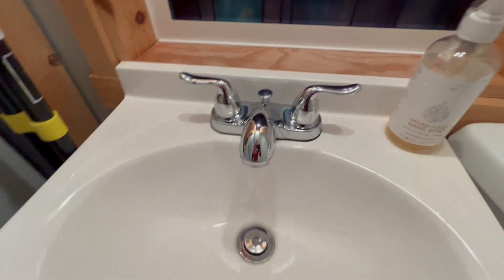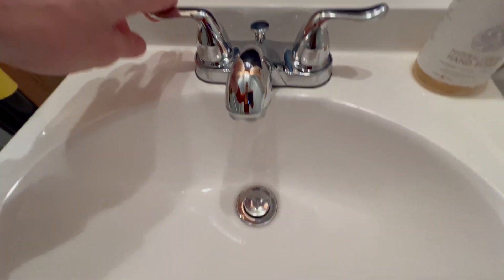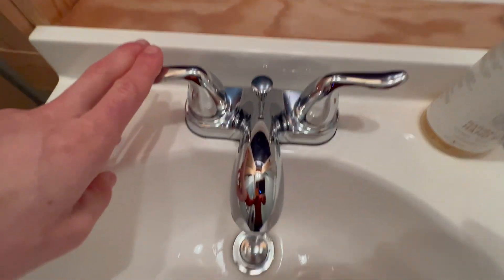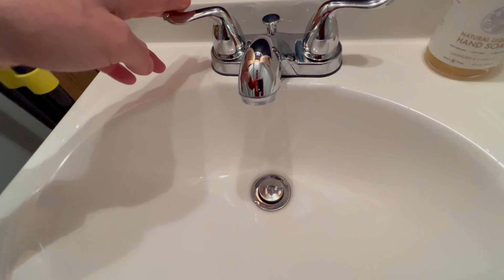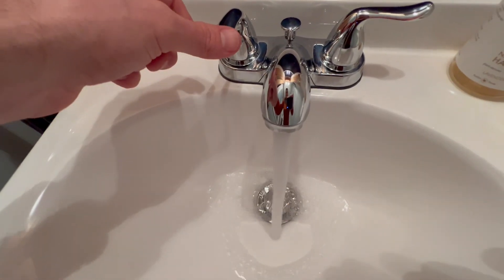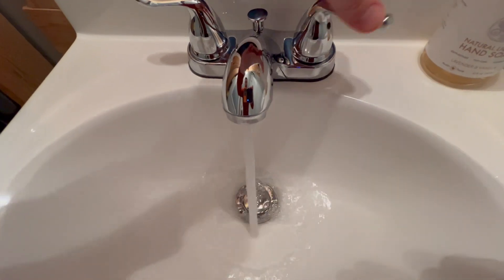Glacier Bay Constructor 4 in. Centerset 2-Handle Mid-Arc Bathroom Faucet with Click Install Pop Up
Glacier Bay Constructor 4 in. Centerset 2-Handle Mid-Arc Bathroom Faucet with Click Install Pop Up in Chrome

Brand New in box. The product ships with all relevant accessories